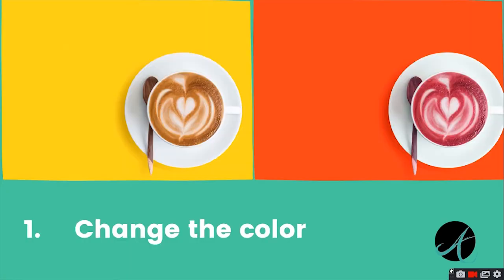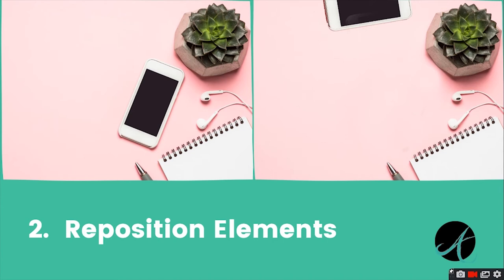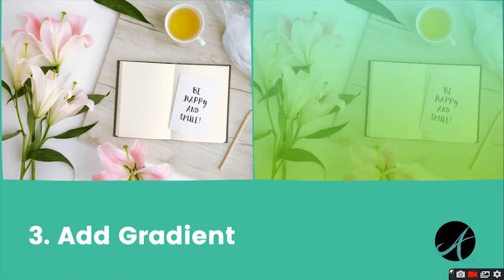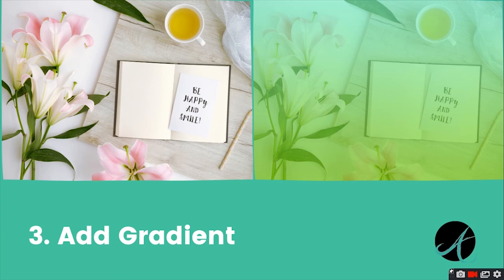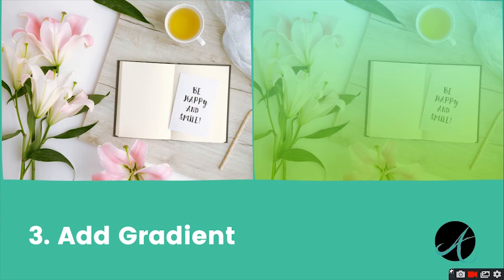How to Edit/Customize Stock Photos for Your Brand- 6 Easy Hacks to Edit Stock Photos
How to Edit/Customize Stock Photos for your brand- 6 Easy Hacks.
Learn 6 ways to edit or customize stock images for your brand.

Thanks for checking out ACEHOUSE STUDIO on YouTube!

This channel is dedicated to helping you create and maintain a profitable & magnetic online presence with design, social media and marketing strategies. On this channel, you'll find weekly videos on Business growth, design, and social media tutorials. Ready to grow your Business online faster?